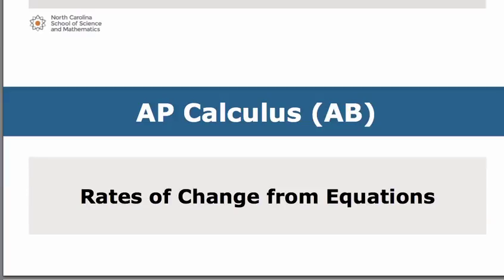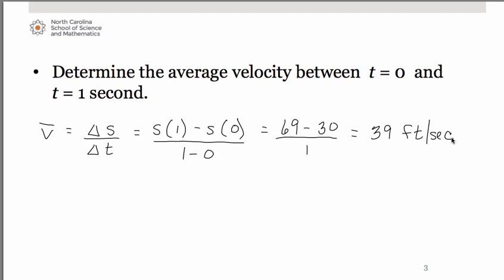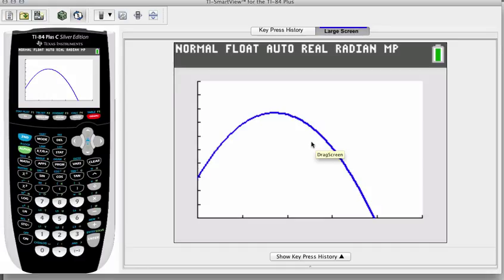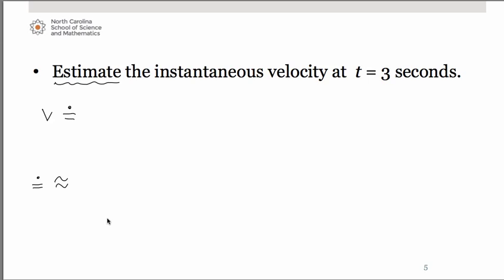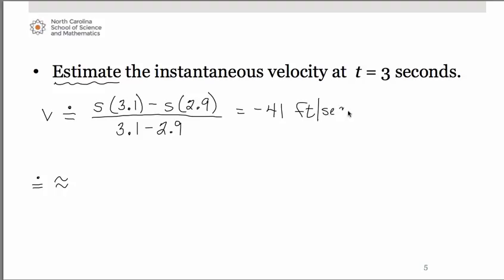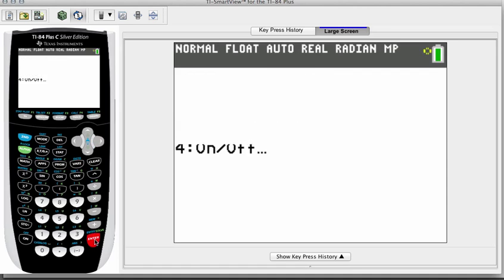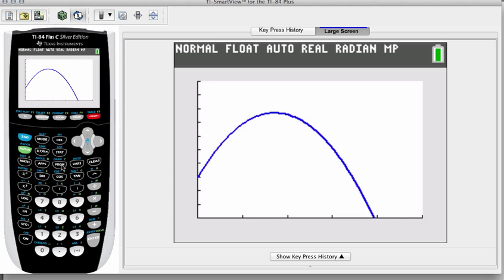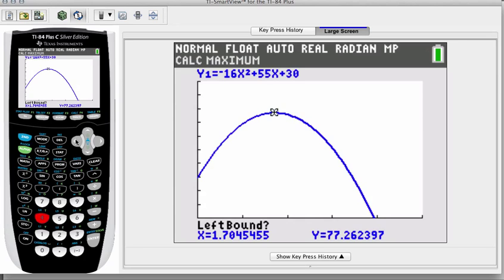Rates of Change from Equations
This is part of series of videos developed by Mathematics faculty at the North Carolina School of Science and Mathematics. This video explores equations related to rates of change.